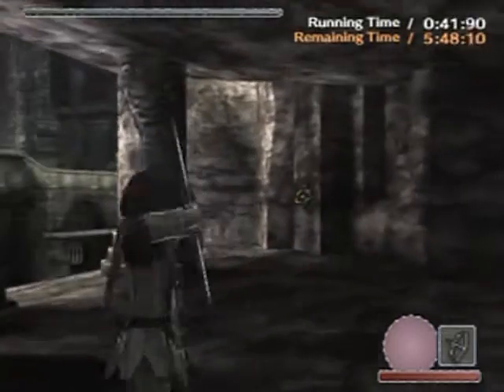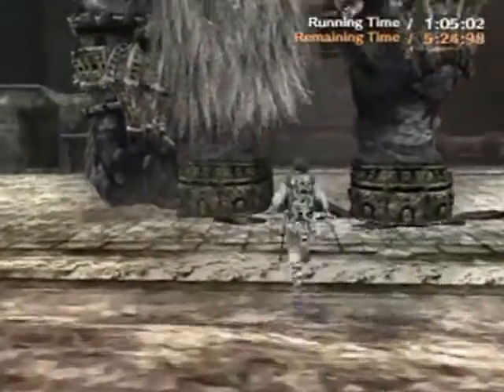Shadow Of The Colossus Walkthrough Part 27: Monkey Business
Again the RNG was working in my favor! In fact, I had an easier time here than I did on normal mode. XD

Hard Mode Time Stamps:
0:28 #6 Barba, First Try Winning Run!